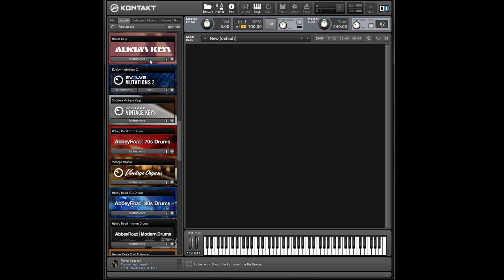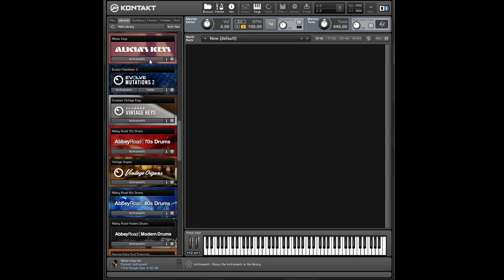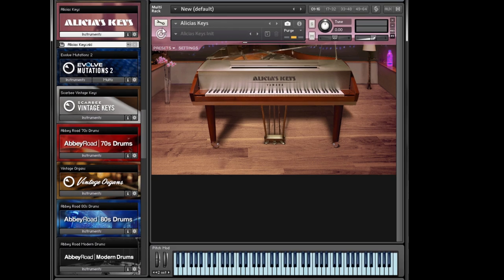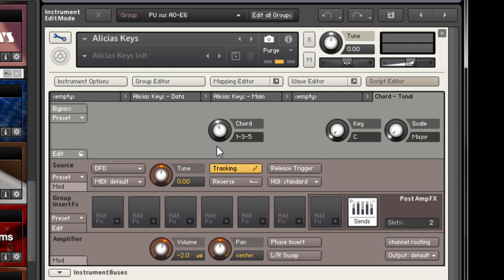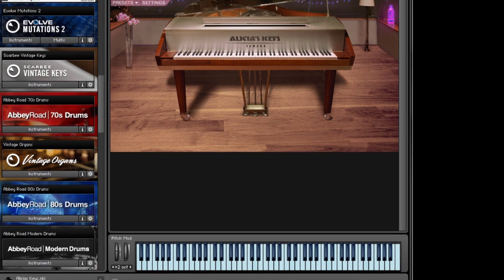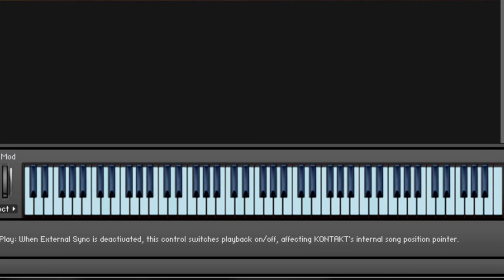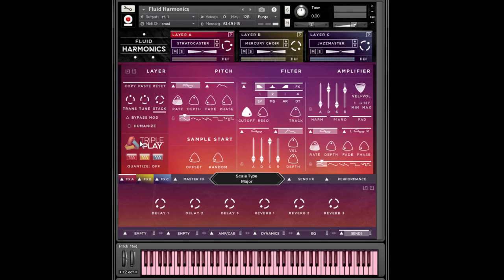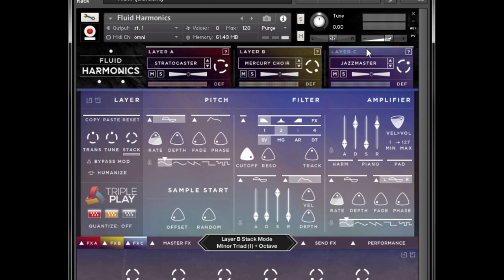The Single Finger Songwriting Trick in Kontakt